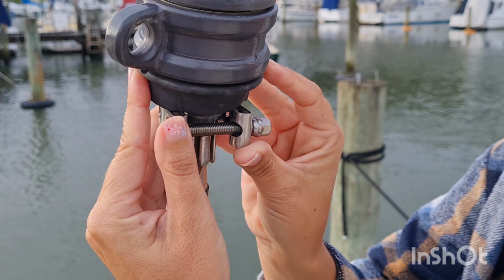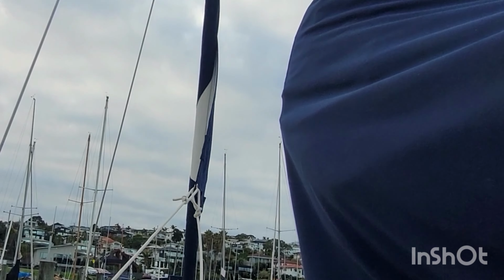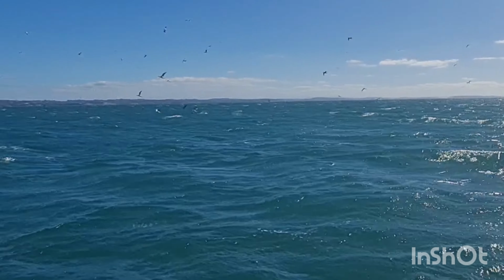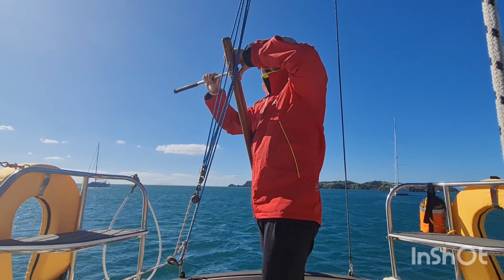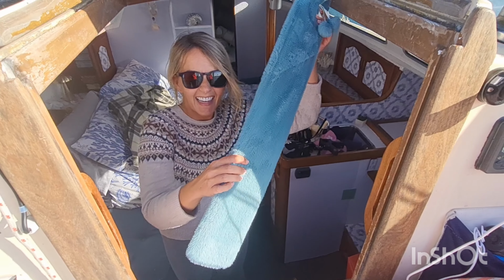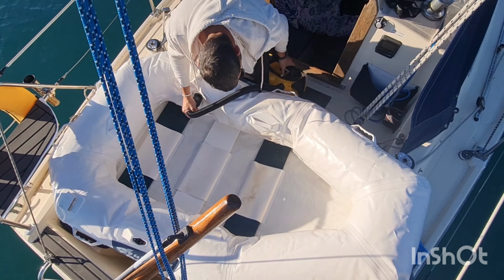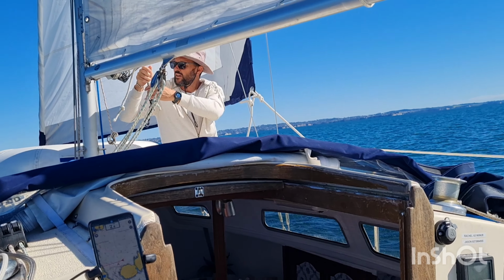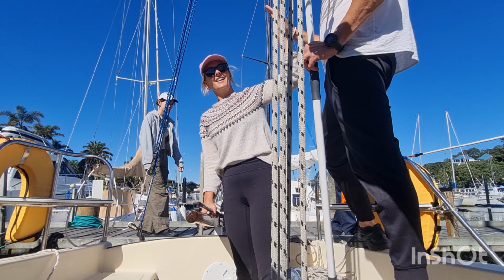Episode 10. DIY Furler Fix & Sailing to Motutapu Island | Hauraki Gulf Adventure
When my furler swivel broke in strong winds, the quote for the new part was nearly half the cost of the boat! Instead of paying up, I built a DIY contraption to replace it — and in this episode, we put it to the test with a sail out to Motutapu Island in Auckland’s stunning Hauraki Gulf.